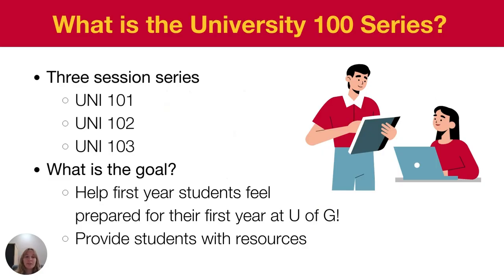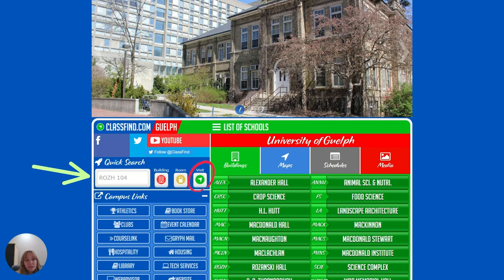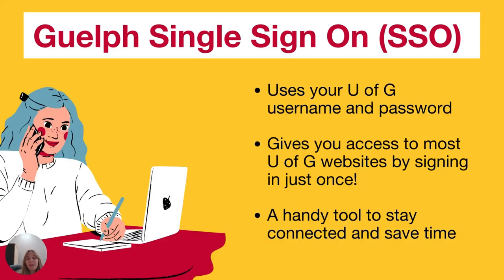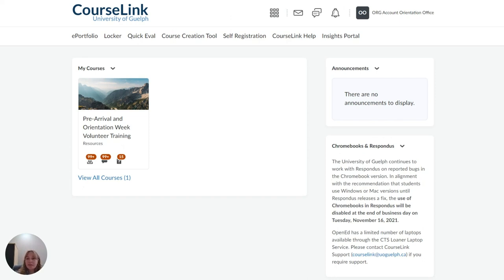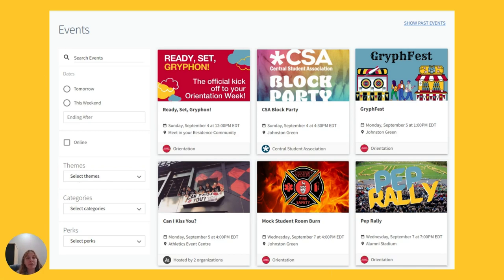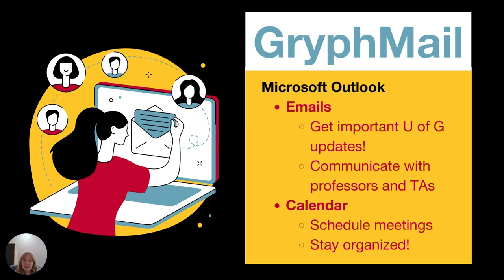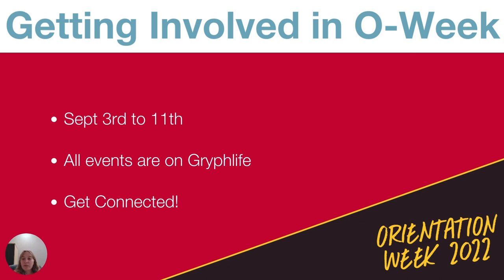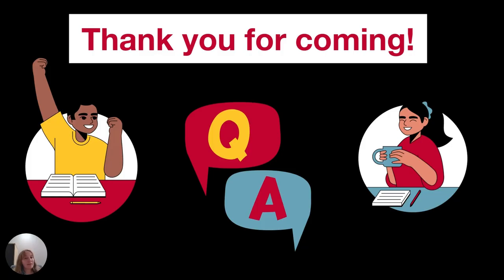University 101 - Wayfinding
Welcome the University of Guelph Gryphons! University 101 is the first in a series of three University 100+ sessions to help you prepare for your semesters ahead. Upper year students called Academic Community Builders (ACBs) facilitate these sessions to provide you with all the tips and tricks to help you excel academically, socially, and mentally. ACBs have been in your shoes recently!

University 101 will focus on way-finding and the basics you need to successfully navigate Orientation Week and your first semester.